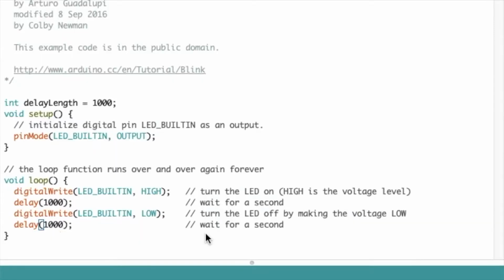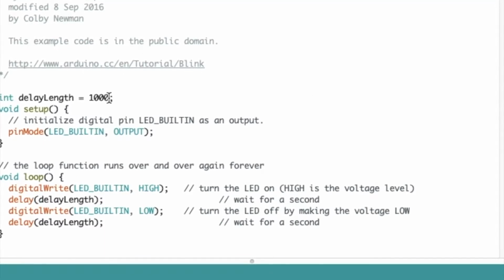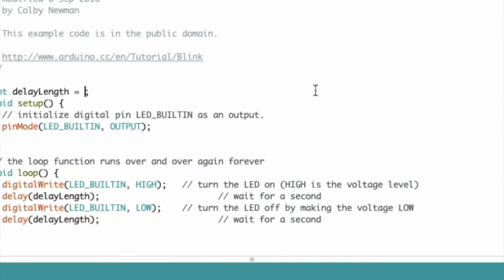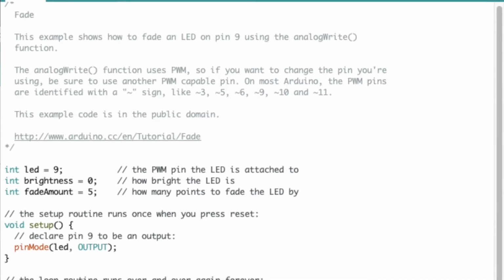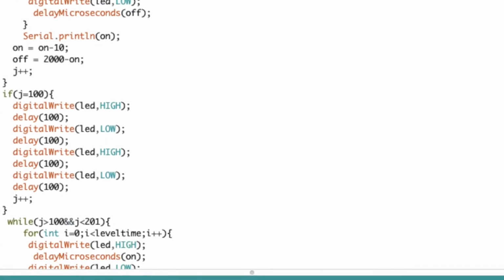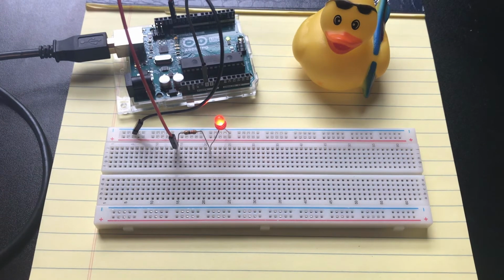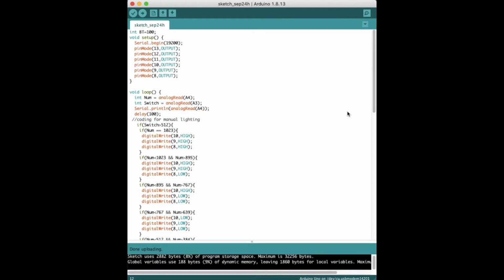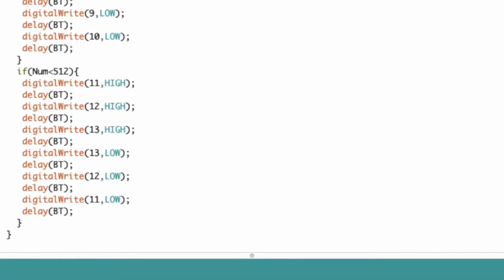Lab 2: ENME 351 Intro to Arduino